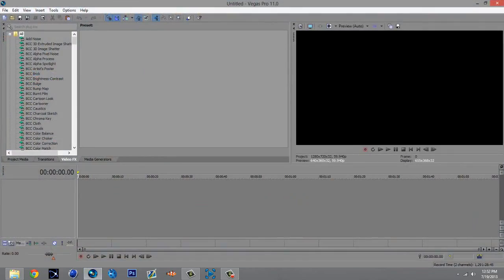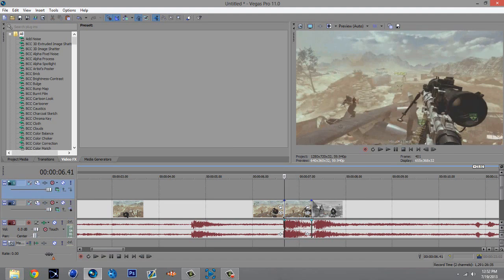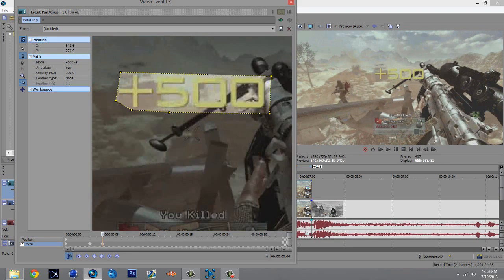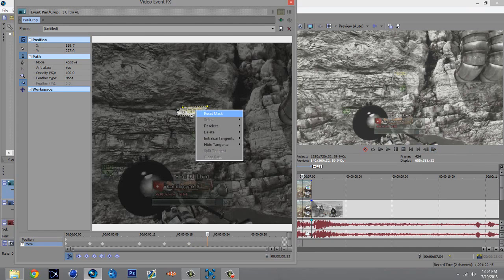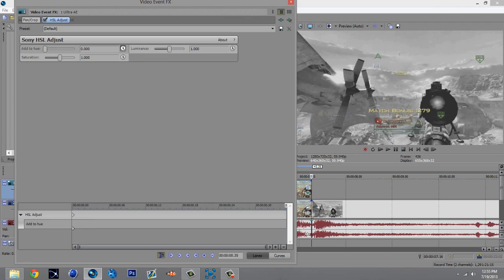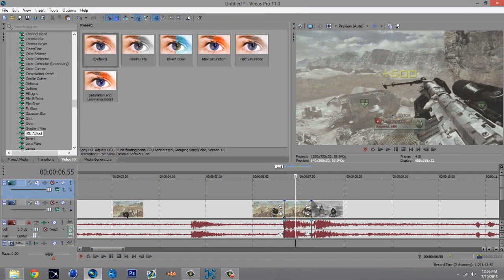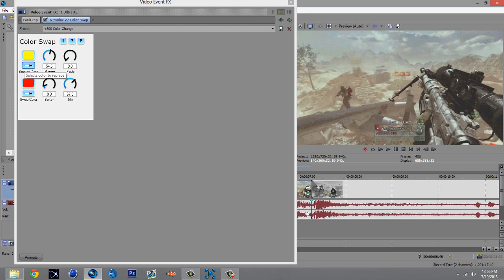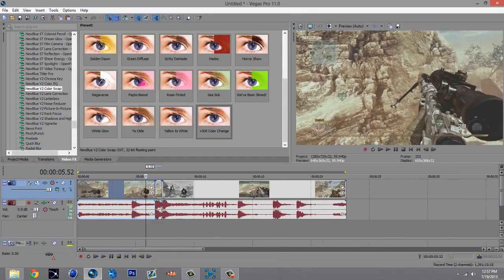Sony Vegas Tutorial +500 Color Change (2 WAYS!!) by Ultra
PROTIP: Use twixtor with this effect to showcase it better
Real life video coming soon. First time you will see my face in real life (-: (tutorials by me coming soon once i can find some FUCKING CLIPS FOR ONCE)